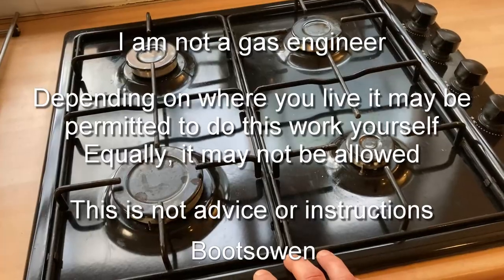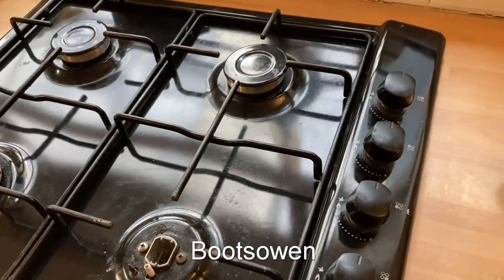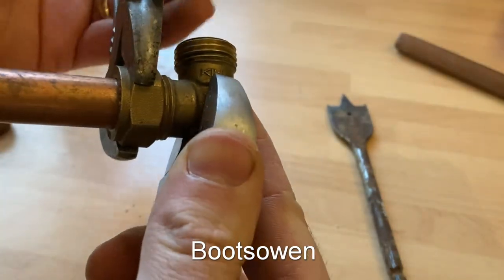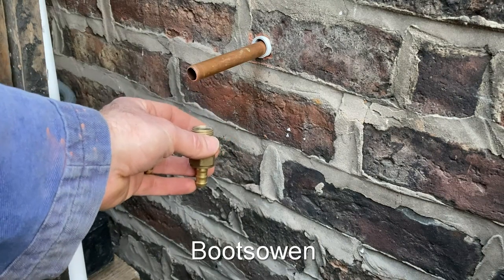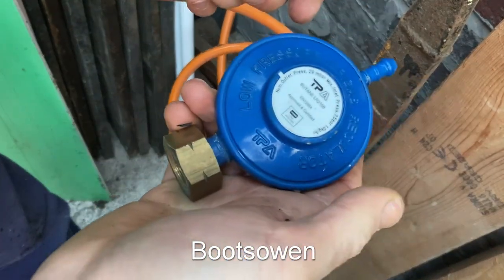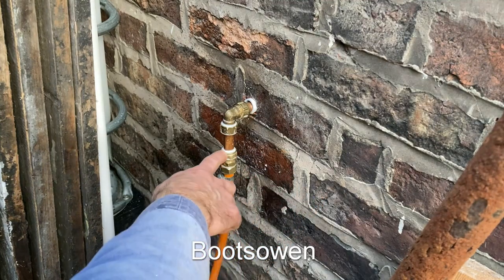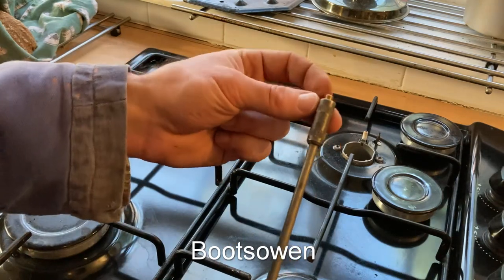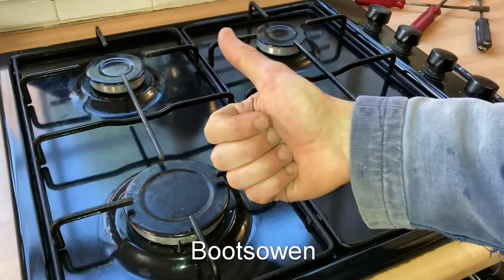Natural gas to LPG stove top hob conversion: Plumbing and jet replacement: DIY gas installations!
Natural gas to LPG hob conversion

I am not a gas engineer or installer, this work was not carried out in the UK. Please be aware of the dangers of doing this kind of work yourself!

Take note of how easy it is to be self reliant sometimes!

This is the same for any type of gas cylinder or bottle connection. LPG Liquid Petroleum gas, Butane or Propane.

Gas regulator and hose kit (check your fitment!)

Working on gas installations requires certificates of competence in some countries, depending on where you are the rules may be different. Suffice it to say, this video may not have been filmed in the country where you think it was! If you wish to rant about the various safety implications about doing gas work then please feel free, I love deleting comments without reading them!